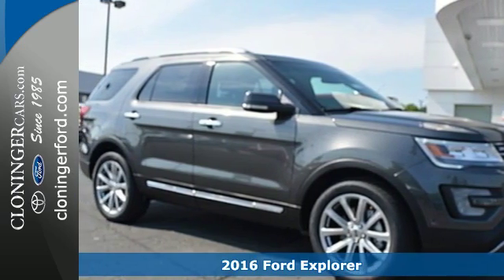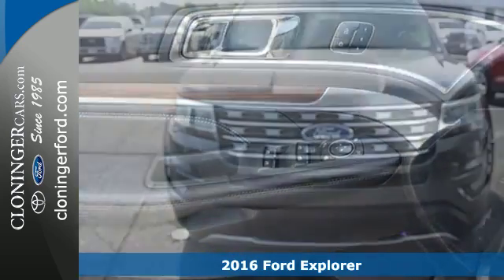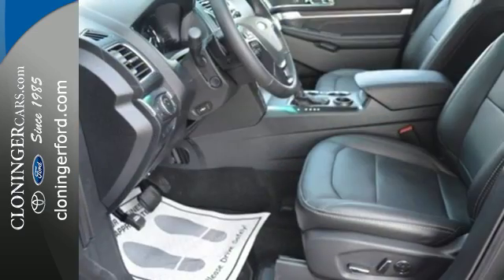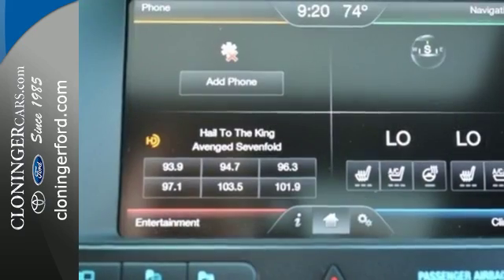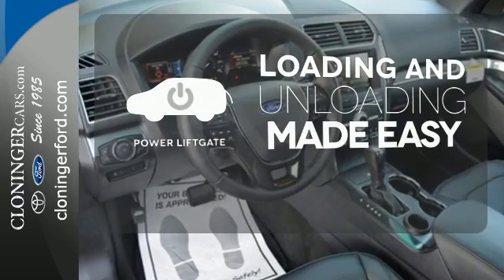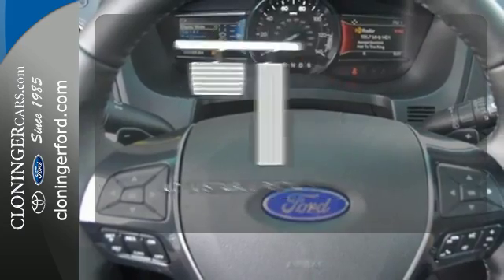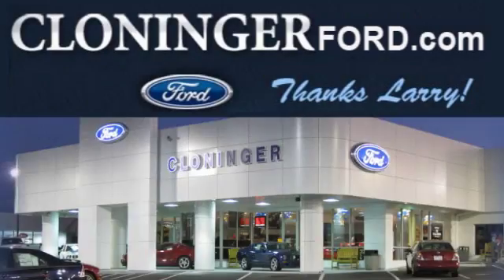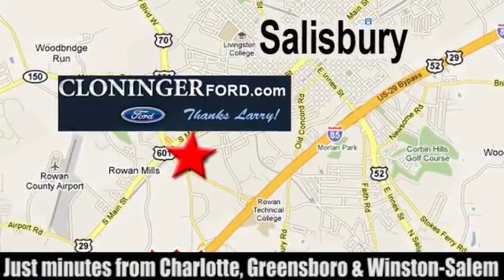2016 Ford Explorer Salisbury, NC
Year: 2016
Make: Ford
Model: Explorer
Trim: Limited
Engine: 3.5L V6 24V
Transmission: 6-Speed Automatic
Color: Magnetic Metallic
Interior: Ebony Black
Stock #: F16444
VIN: 1FM5K7F81GGC81552

Address:
511 Jake Alexander Blvd S